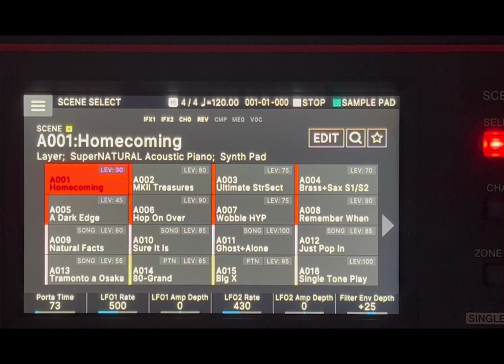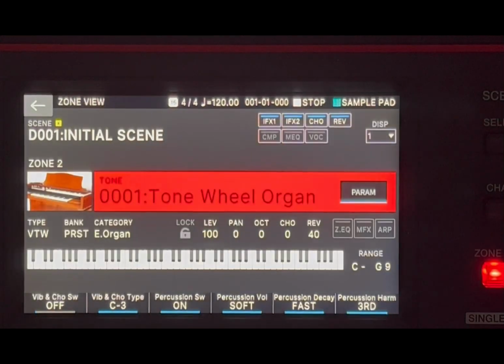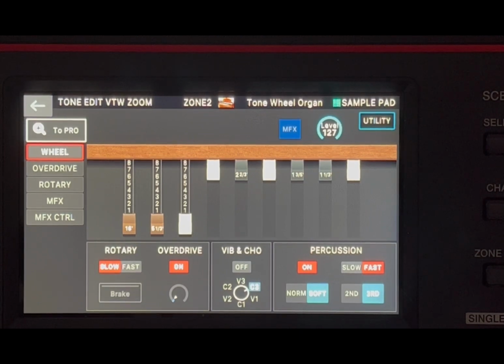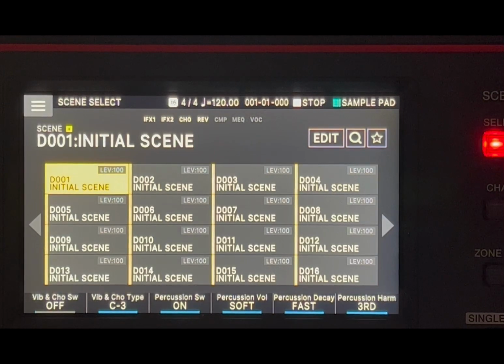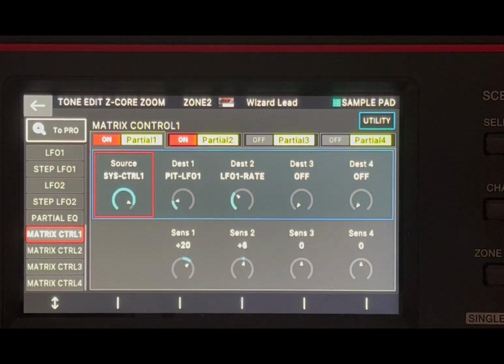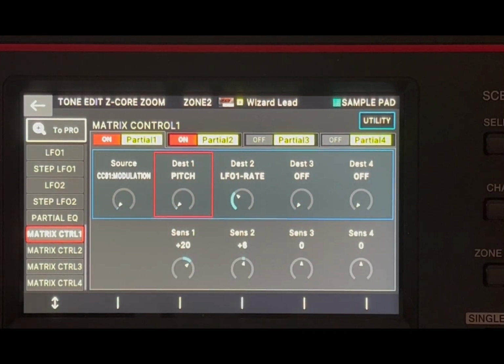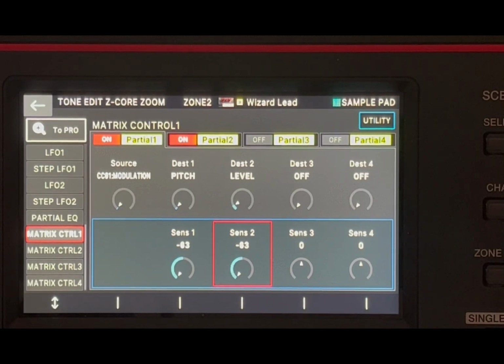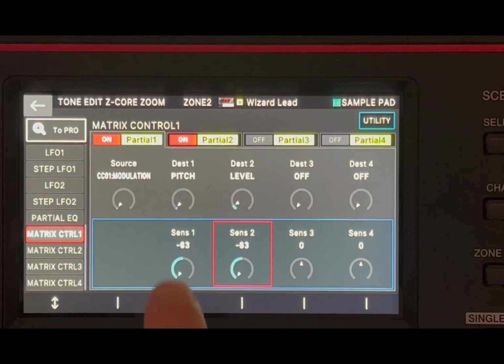Roland Fantom 0/06/07/08 Music Workstation - Demo / Tutorial 17: how to create a synth break effect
Roland Fantom 0/06/07/08 Music Workstation - Demo / Tutorial 17: how to create a simple synth break effect

Do you need a DAW?

This video demonstrate how to quickly create a synth break effect like the wheel effect in the Virtual Tone Wheel Organ engine!

This video includes the following product demonstration:

- How to enter the Virtual Wheel Organ Engine in Zone 2
- How to use the Matrix Control
- How to change Pitch and Amplitude via Modulation